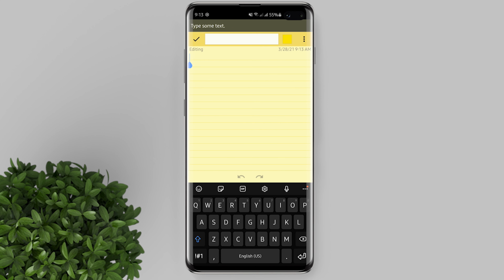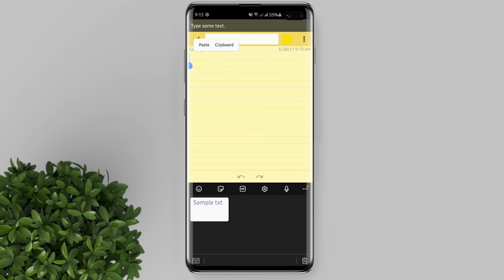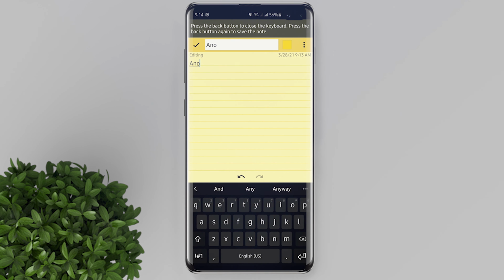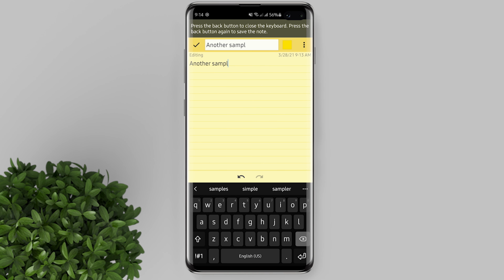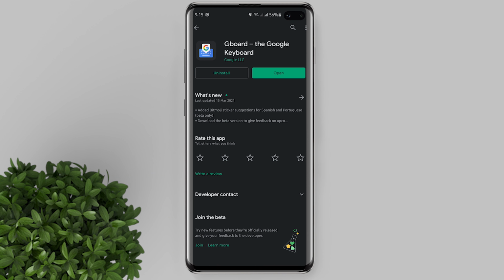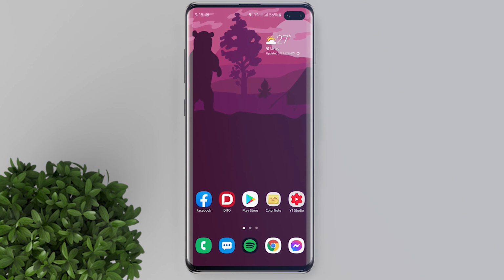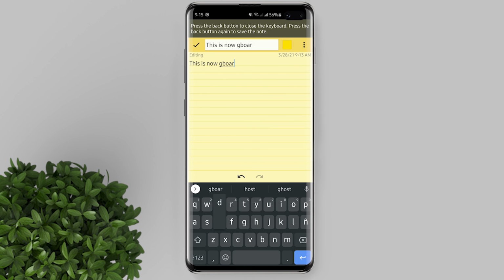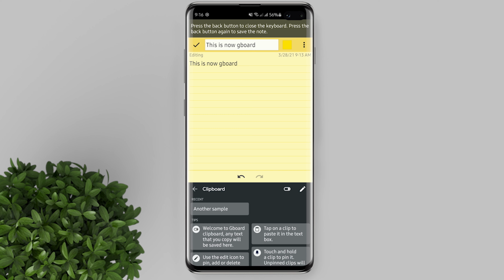How to find Clipboard on Android Phone 2021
🚩Be updated with our Latest Upload!